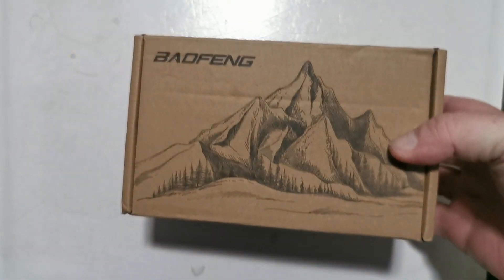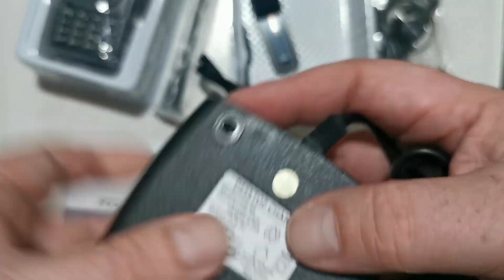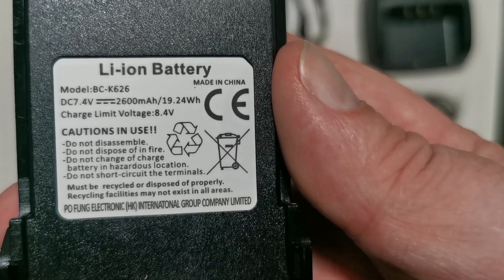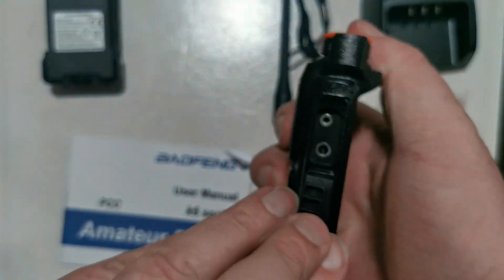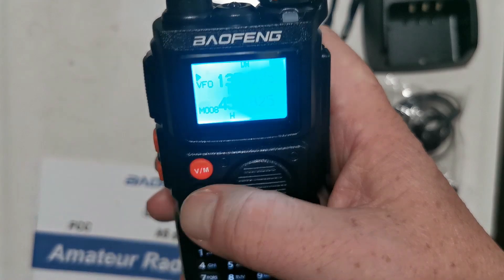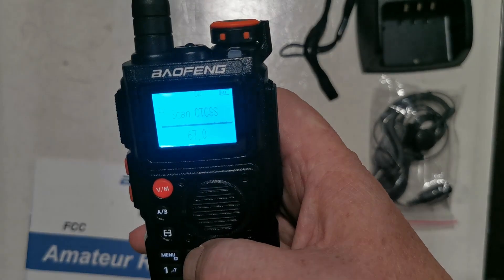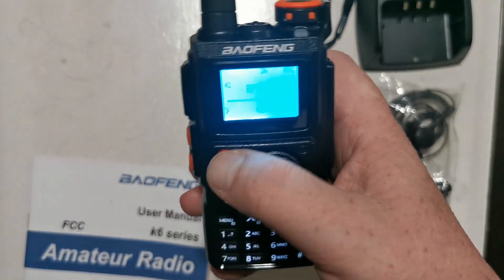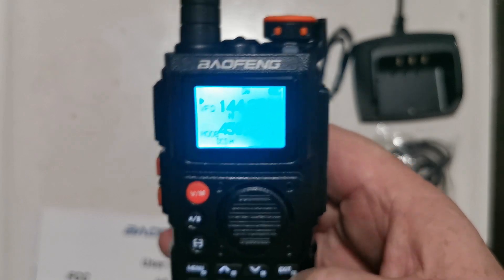The Baofeng K6 $30 Ham Radio That Could Change Everything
Join me as I unbox the Baofeng K6 Ham radio! Perfect for amateur radio enthusiasts, this unboxing video will show you what's inside the box and give you a closer look at this popular radio model.